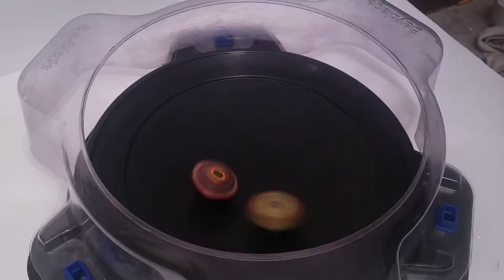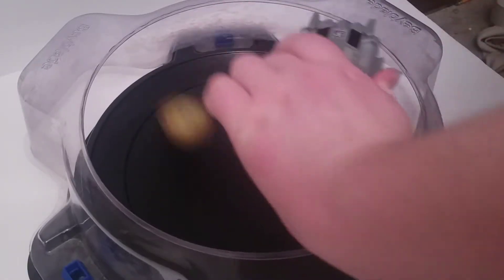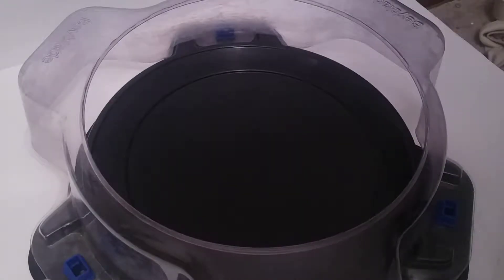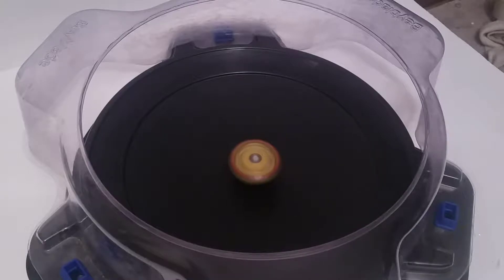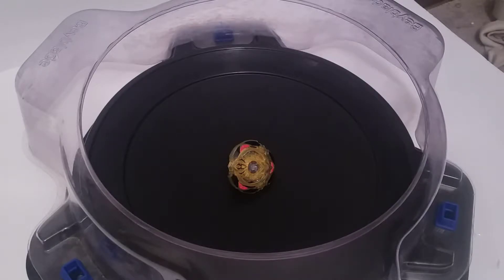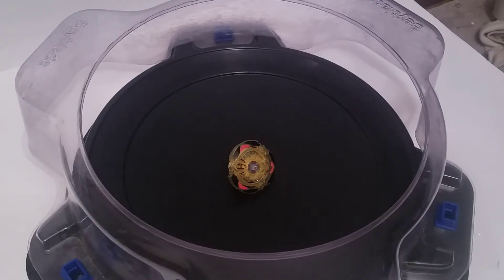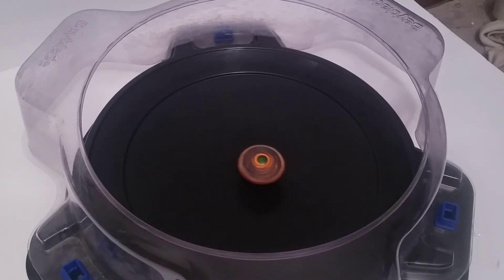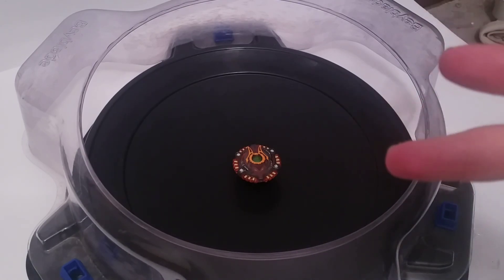Treptune T4 VS Lava X Anubion A4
Welcome and today we are having a battle between Treptune T4 and Lava X Anubion A4. If you liked this video, don't forget to drop a like on this video and sucribe if you want to see more.